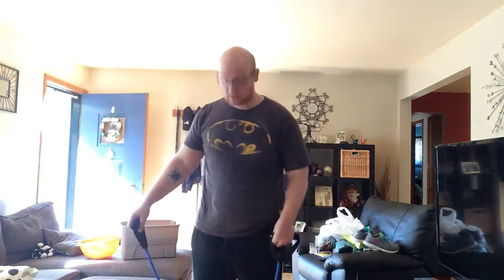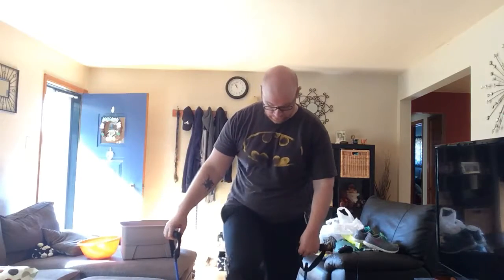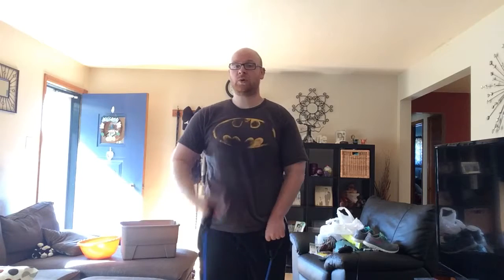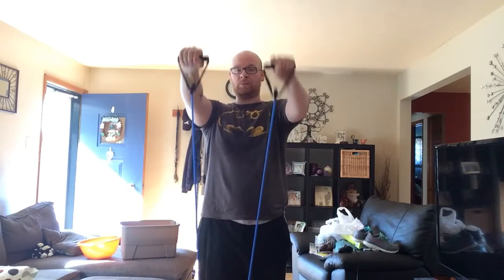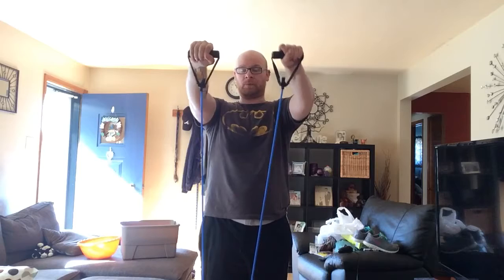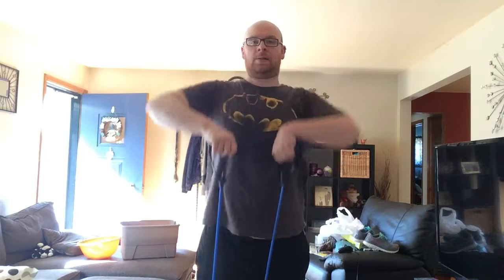Top 10 moves you can modify with resistance bands!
Continuing the "how to modify" series with 10 moves you can do to work your entire body with bands!!

Vine: Greg DeLuca